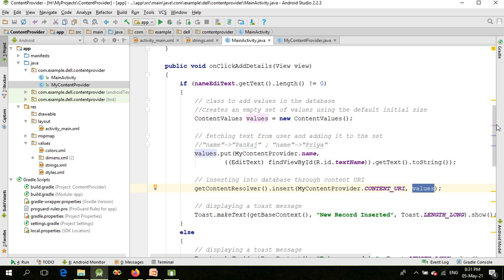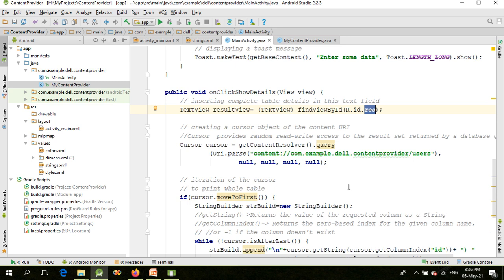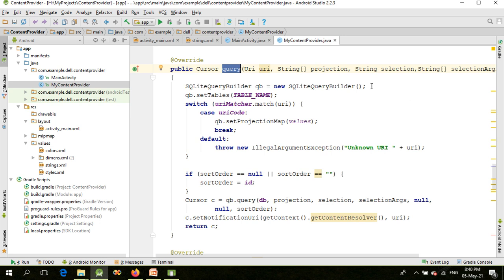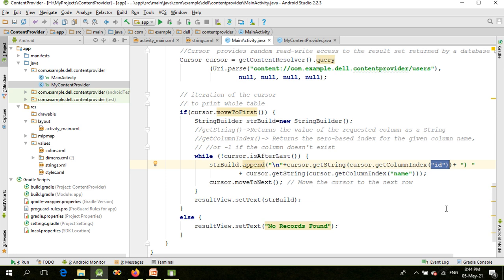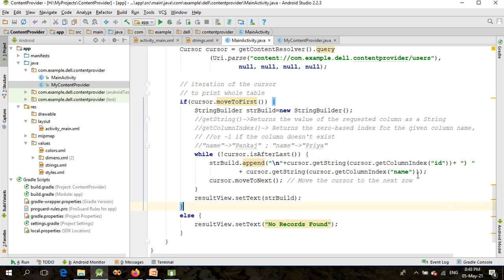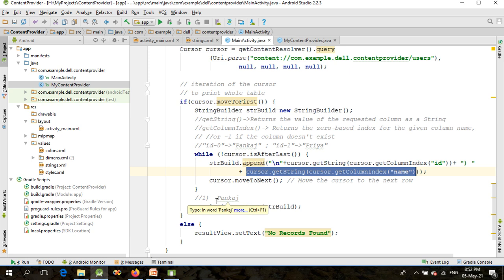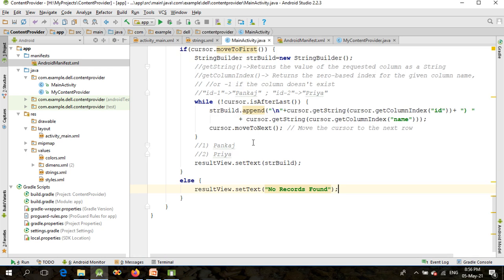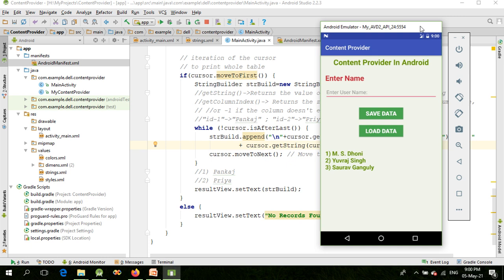11 Content Provider Part 4